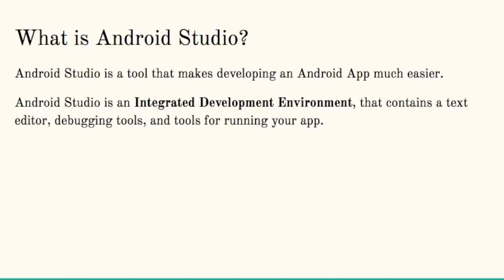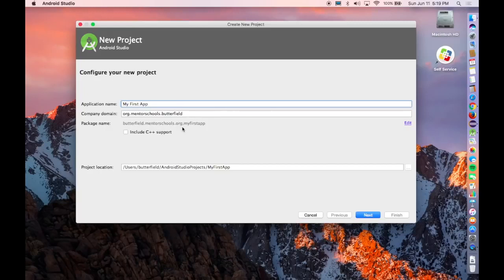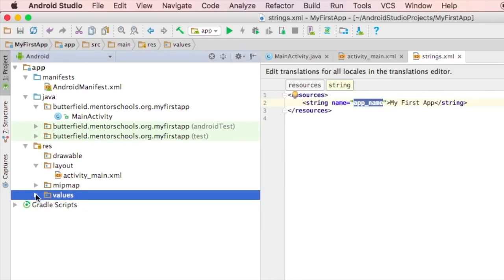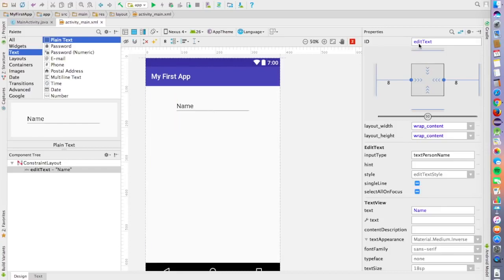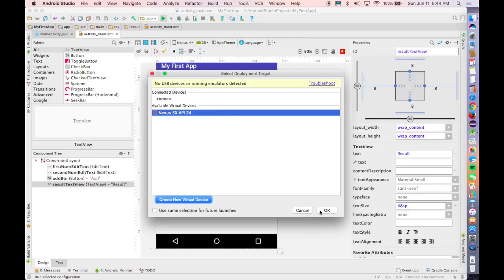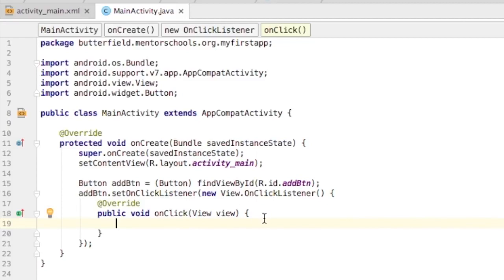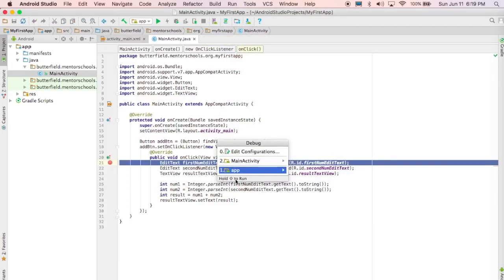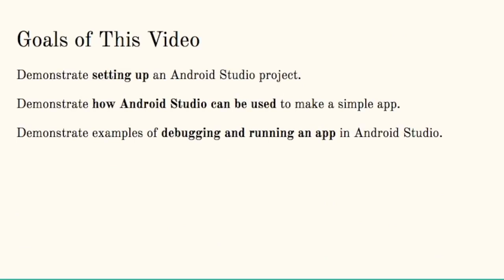Android Studio For App Part 1